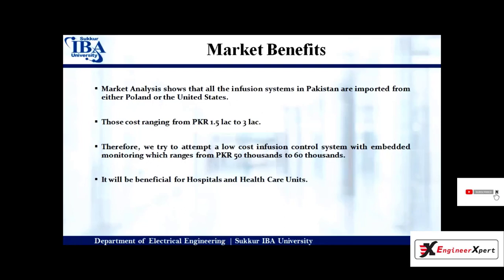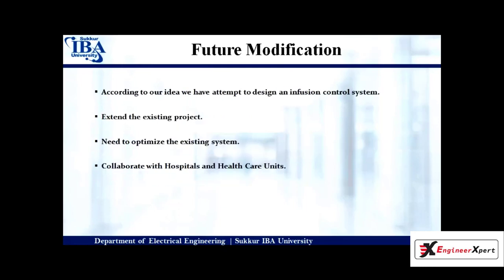Low-Cost Dual Channel Infusion Control System With Embedded Monitoring System | FYPs Ideas | Project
In this video, you will learn about innovative final-year project ideas. These ideas of FYP will help you to select your Final Year Project.